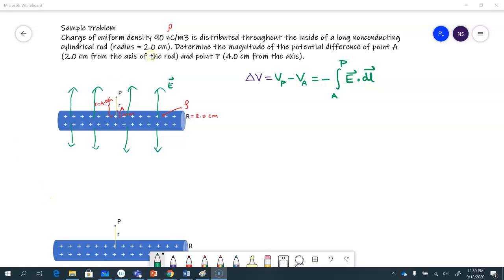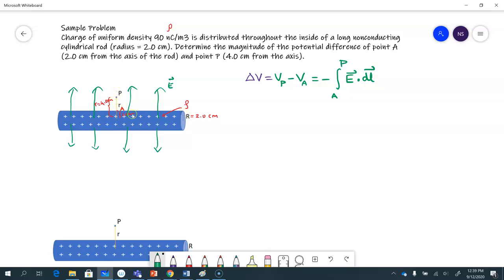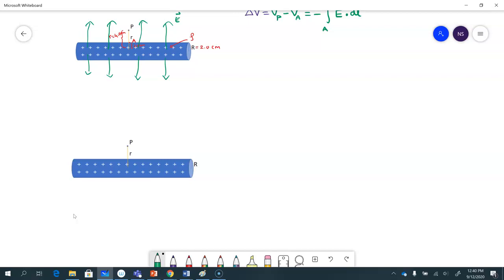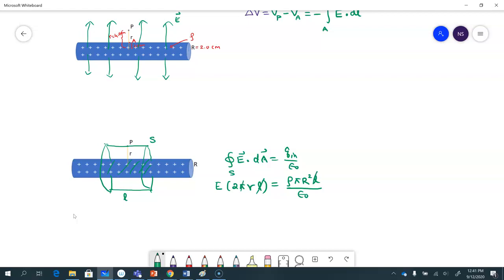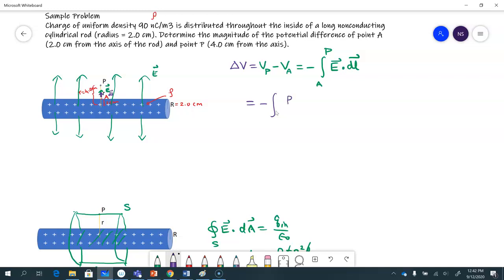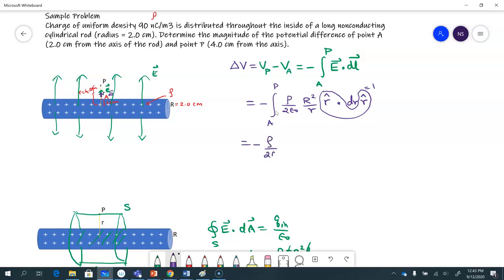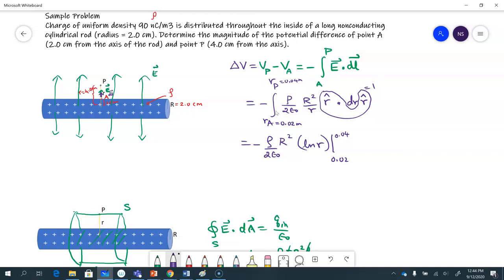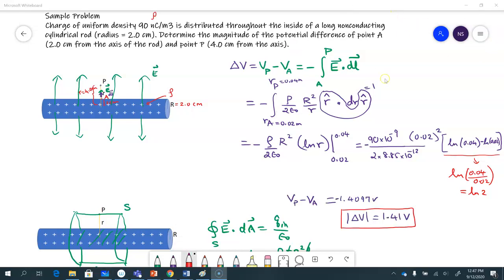Sample Problem: Potential Difference Due to a Charged Long cylinder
Potential difference between two points in the electric field due to a long nonconducting cylinder is calculated.